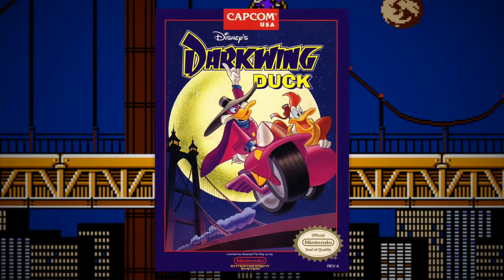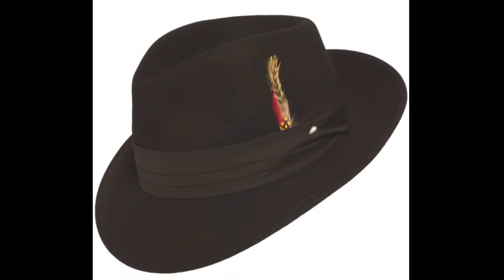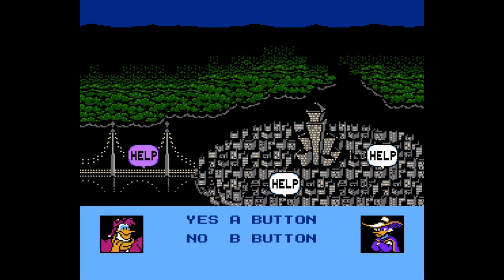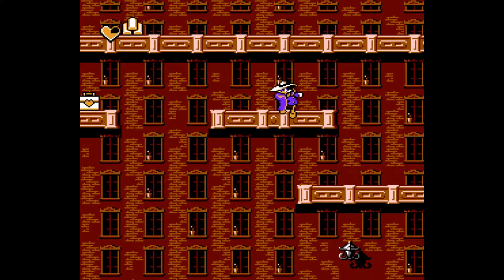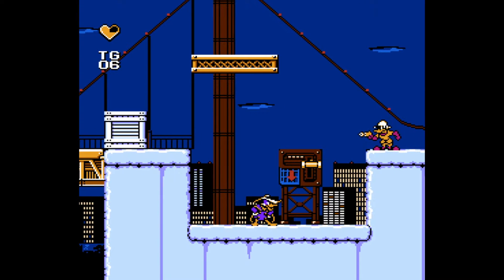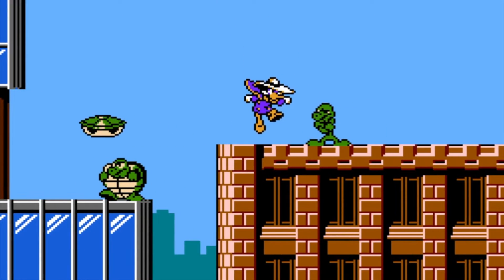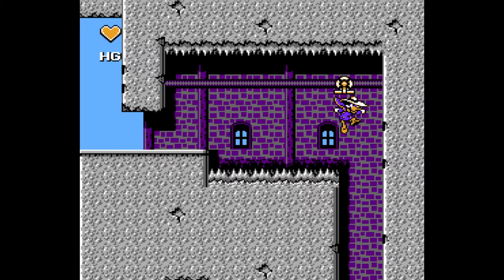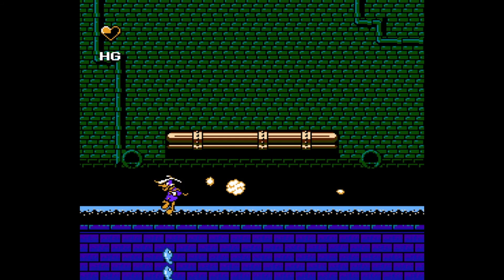Review: Darkwing Duck (NES) Let's Get Dangerous With This NES Classic!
Darkwing Duck was Disney's take on a Batman-like superhero for their early nineties block of after school cartoons, and had a good number of fans throughout the years it was on. Of course any Disney cartoon back then got its fair share of video games to go along with it, and today we're taking a look at what Capcom was able to do with Darkwing on the NES!

Thanks for stopping by! If you enjoyed this video, then check even more of this stuff out (Including full written reviews) over on Retrovania.net.